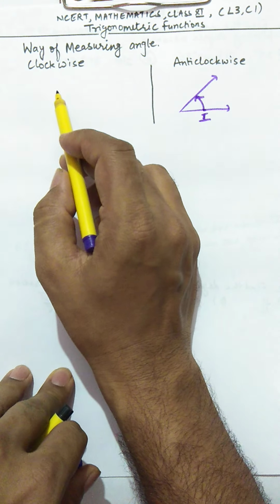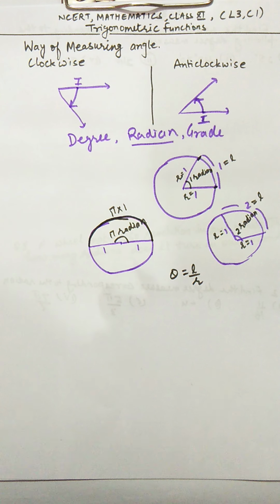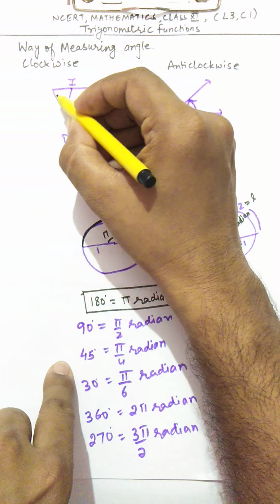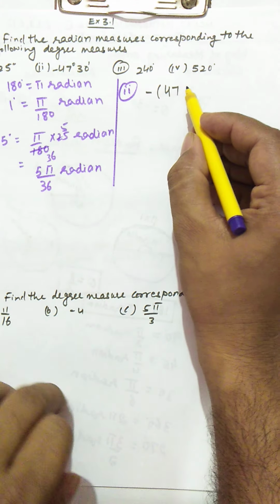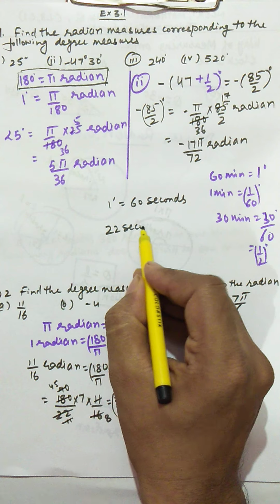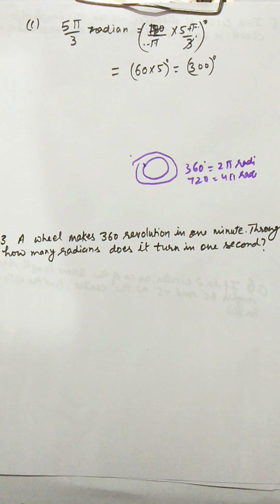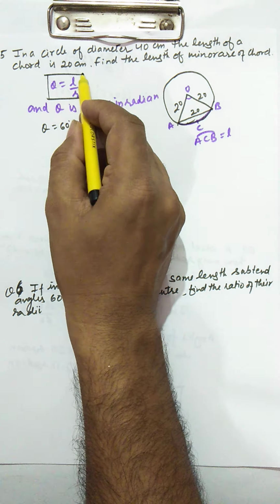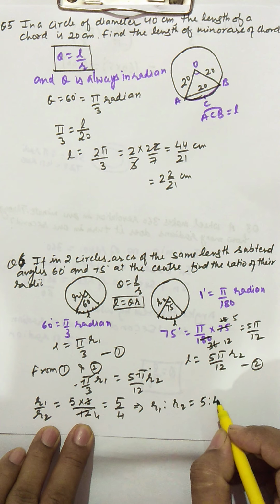Class 11# L3,C1# Ncert maths triogonometric functions # radian and degree measures #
This video will cover problems of radian and degree measures from trigonometric functions. Please watch it in pause and resume manner.